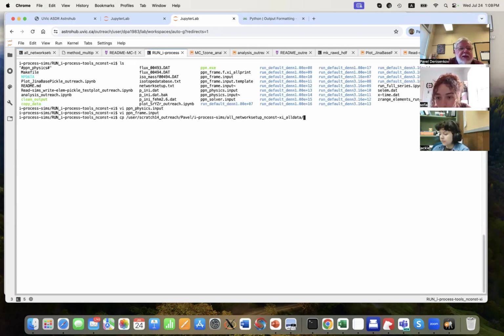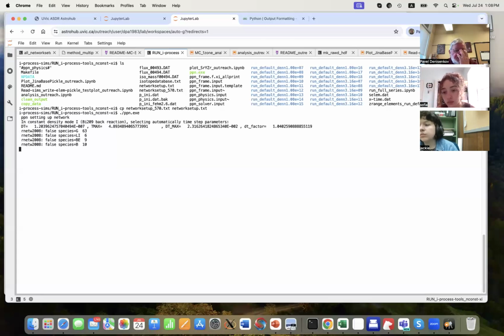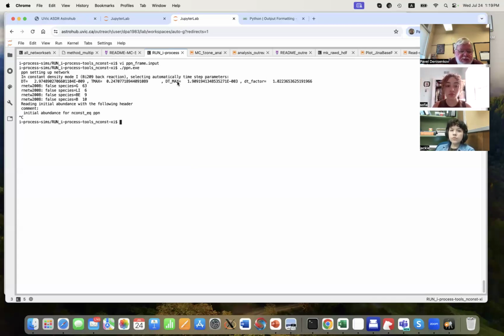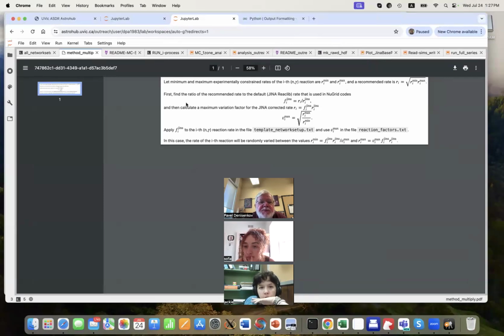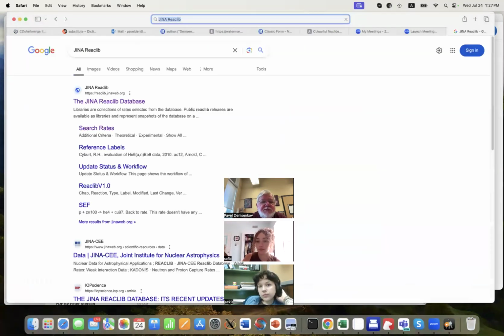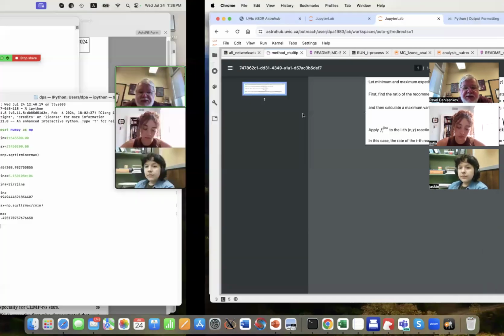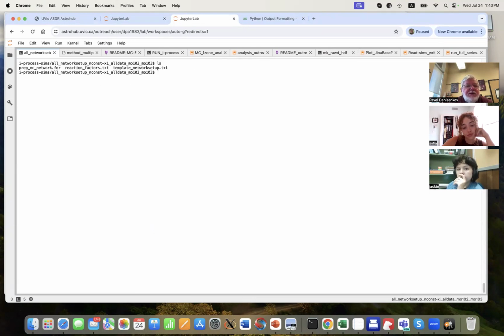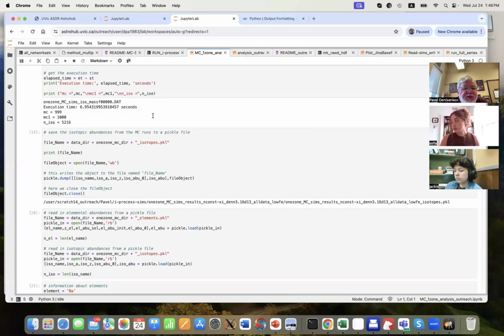Changing rates and maximum variation factors for some (n,g) reactions in one-zone MC sims